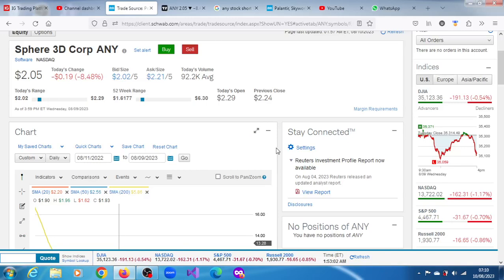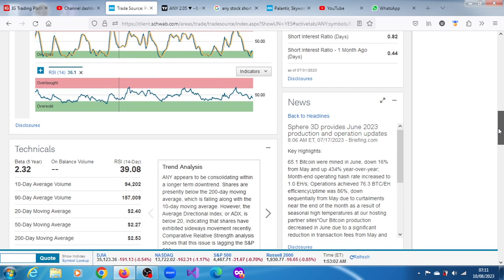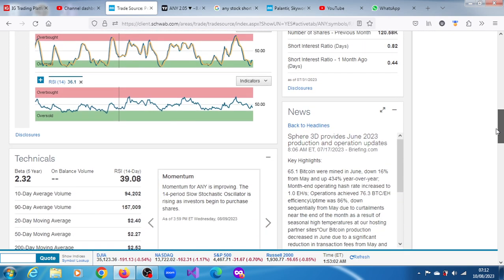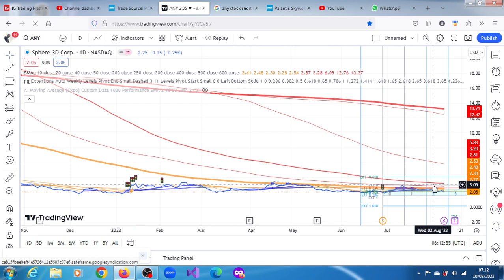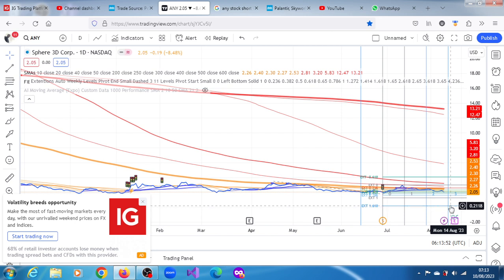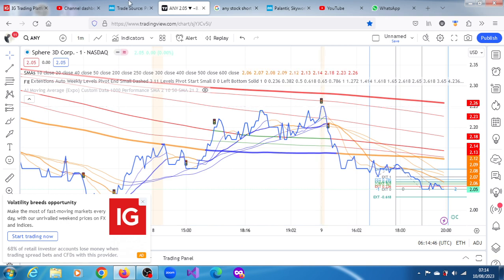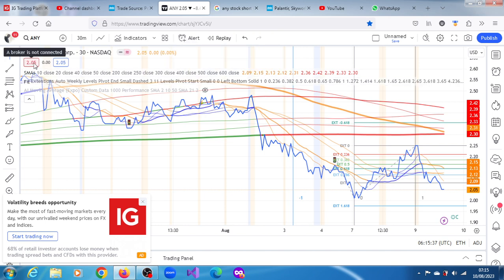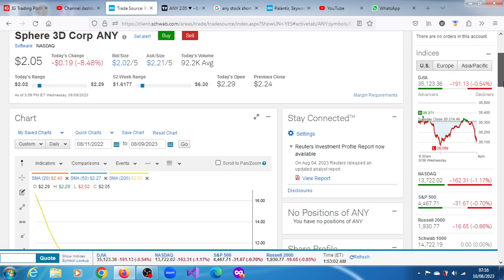ANY Stock: What Catalyst Can Jolt The Price?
65.1 Bitcoin were mined in June, down 16% from May and up 434% year-over-year; Month-end operating hash rate increased to 1.0 EH/s; Operations achieved 76.3 BTC/EH efficiencyUptime was 86%, down sequentially from May due to curtailments near the end of the month.--Sphere 3D provides June 2023 production and operation updates.--8:06 AM ET, 07/17/2023 - Briefing.com

Sphere 3D to Grow Its Bitcoin Mining Capacity to 32 Exahash Through the Purchase of 60,000 Numiner NM440 BTC Miners.

Gryphon Digital Mining, which agreed to a merger with Sphere 3D (ANY) in
June, said Wednesday that the first batch of its 7,200 S19J Pro
Antminers started mining bitcoin. - MT Newswires

As of 4:00 PM ET Monday, 10/11/2021, ANY stock appeared to be rallying within a longer-term bullish trend. Its 200-day moving average is upwards sloping and the MACD histogram is above 0. Comparative Relative Strength analysis shows that this issue is outperforming the S&P 500.
sphere 3d corp merger
sphere 3d corp news
sphere 3d corp stock forecast
sphere 3d corp wiki
sphere 3d corp bitcoin
sphere 3d corp reddit
any stock forecast
sphere 3d ceo
any stock predictions
any stock price target
any stock news today
any stock reddit
any stock yahoo
any stock technical analysis